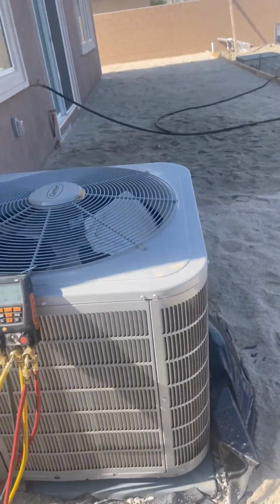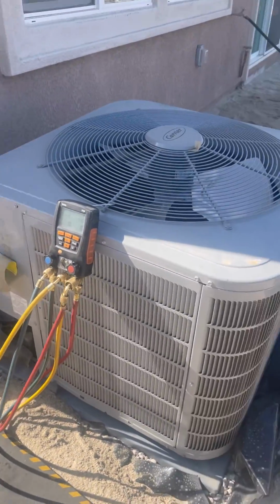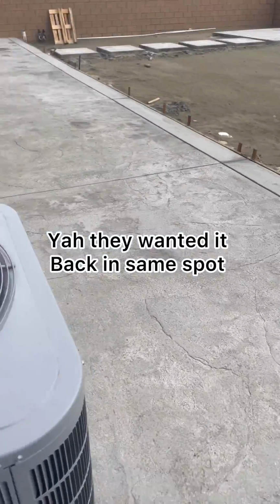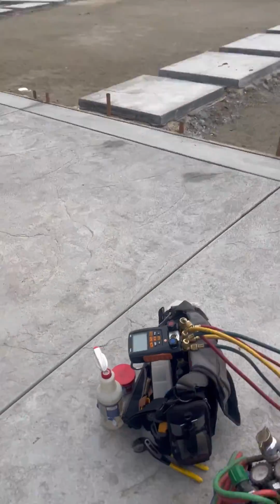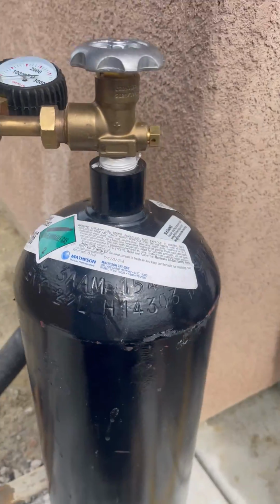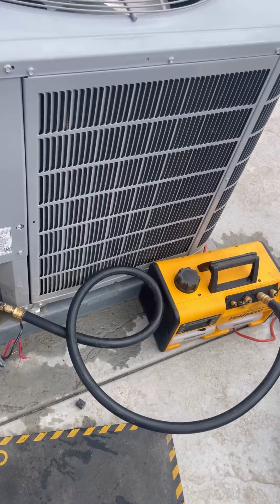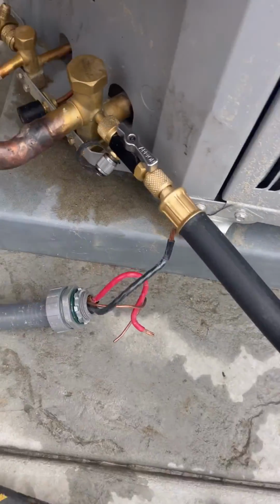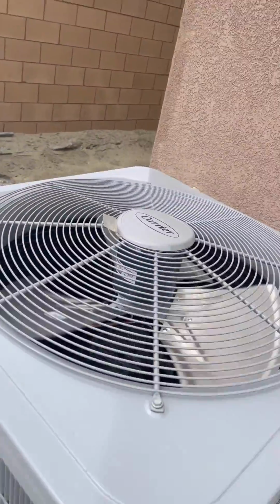Condenser Re-Installed after concrete was poured.